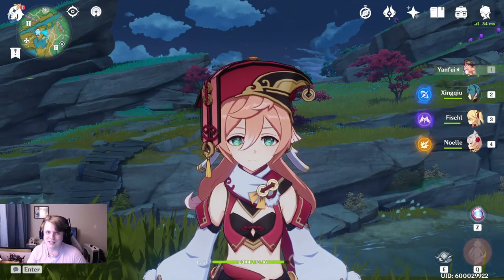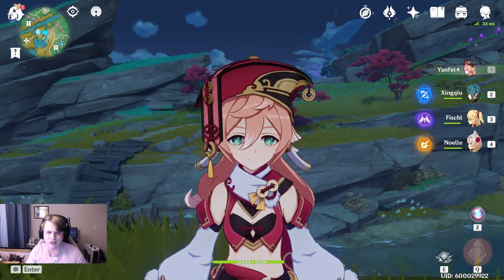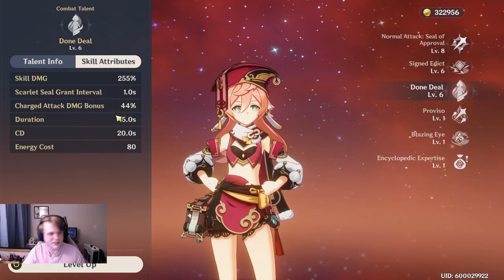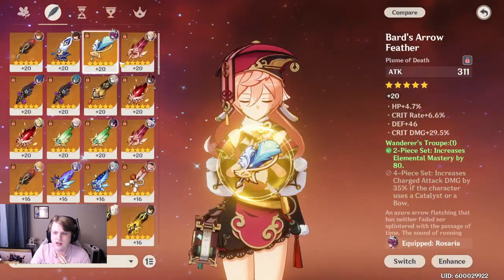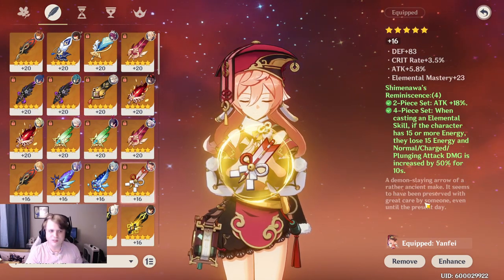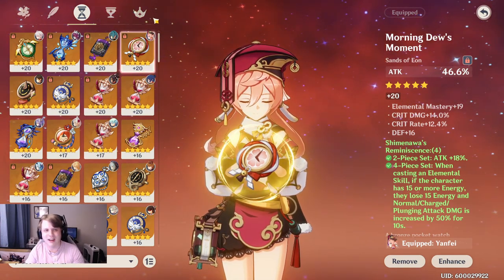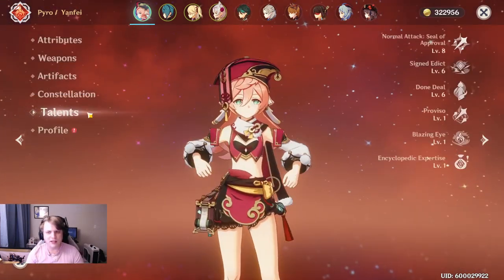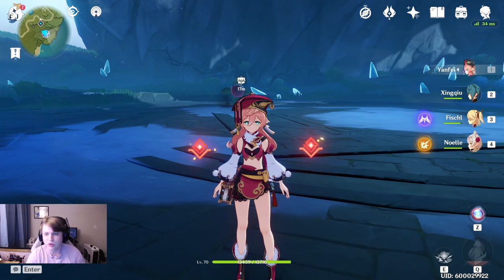This Is The New Best Yanfei DPS Build | Genshin Impact Build Guide